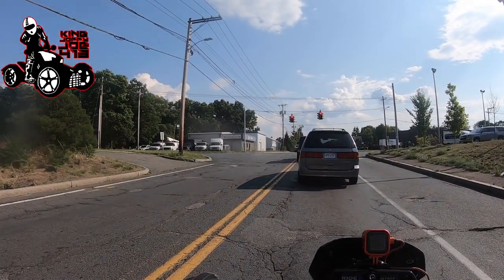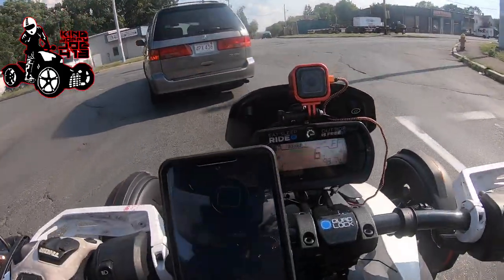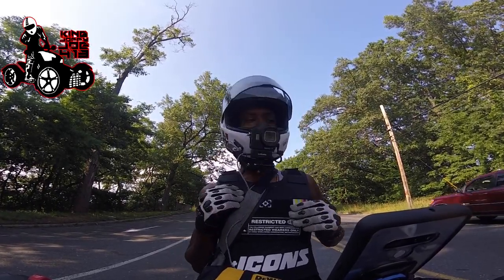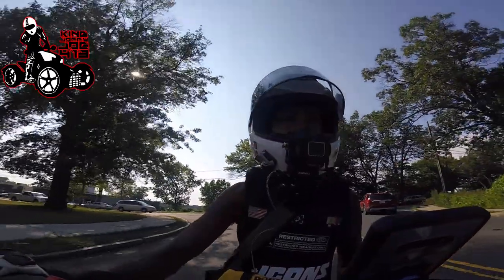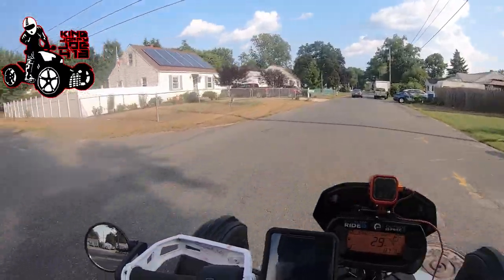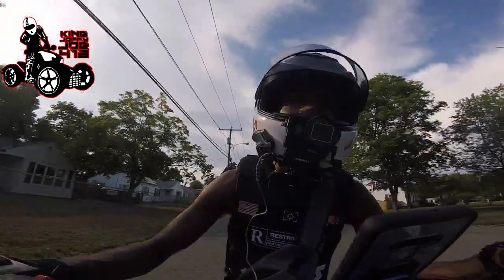Can-Am Ryker ride to see my brother and to RC Madness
Quick ride on the Can Am Ryker to my brothers house and then to RC Madness to get parts for me RC cars.